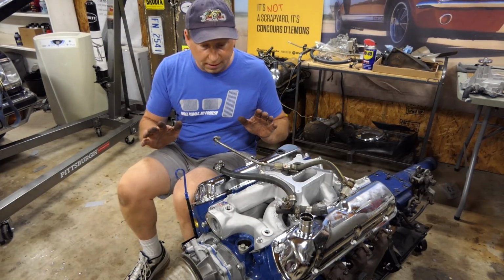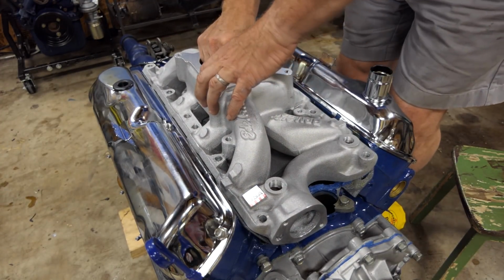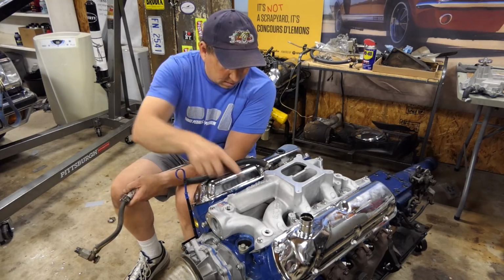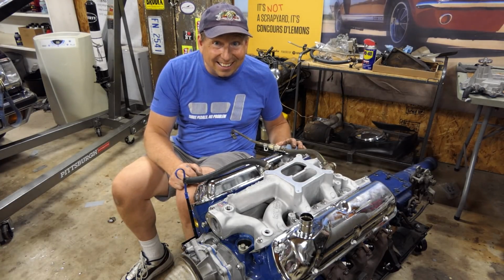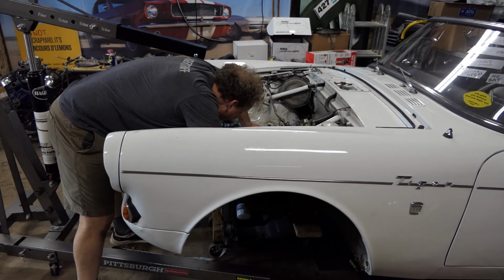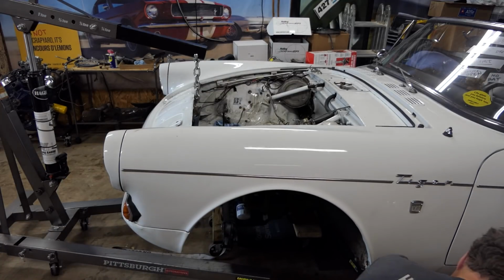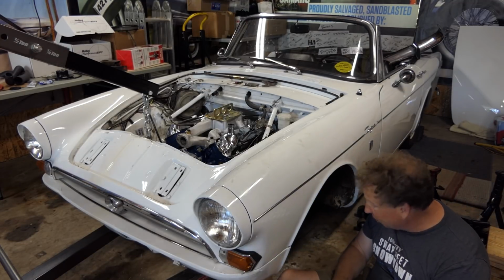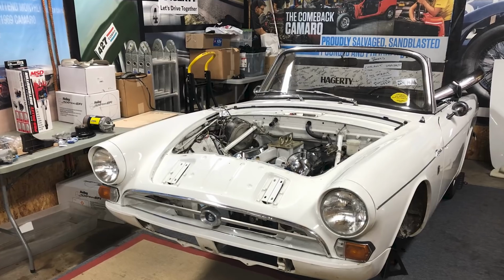In goes the Ford 289 | Sunbeam Tiger engine swap project - Ep. 7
Time to drop the engine into the Sunbeam Tiger! Or, rather, drop the Sunbeam Tiger ONTO the engine! But first, Brad installs a new Edelbrock intake manifold and addresses a few concerns about how to plumb it so it'll clear the firewall before he attempts to fit the new V-8 into the Tiger. A push here, a nudge there, jack this up, lower this down... bit by bit Brad gets our Redline Rebuild Ford 289 into place.

Hagerty supports, entertains, and informs the automotive enthusiast community across a variety of media and social platforms, including

REDLINE REBUILDS: We spend hundreds of hours tearing apart old engines, machining and obsessively cleaning the parts, and reassembling it all. We exhaustively chronicle every step along the way with thousands of photos, then boil it down to a fast-paced but incredibly detailed time-lapse video. Share the satisfaction of the finish and the first fire-up!

BARN FIND HUNTER: Tom Cotter literally wrote the book(s) on barn finds, starting with The Cobra in the Barn. Tom travels North America in his 1939 Ford Woodie Wagon, searching for forgotten classics in barns, backyards, dusty garages, and scrapyards and meets the fascinating characters who open the barn doors for him and tell him their stories.

WHY I DRIVE: Deep dive profiles of owners of interesting cars. Owners narrate, sharing their particular passion, with evocative on-the-road footage. We take you to their homes and garages, showing you firsthand the turn of the key, the first high-rpm upshift, and their favorite roads and destinations, whether it’s the local racetrack, ice cream parlor, or canyon road.

Hagerty Drivers Club is the world’s largest community for automotive enthusiasts. Members enjoy valuable automotive discounts, exclusive events and experiences, roadside service created specifically for collector vehicles, subscription to the bimonthly Hagerty Drivers Club magazine, and much more.